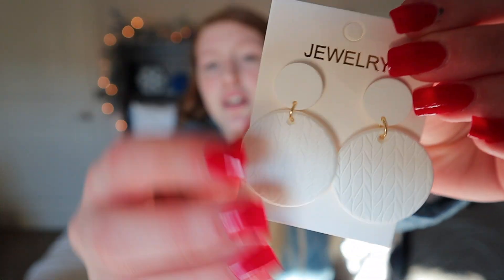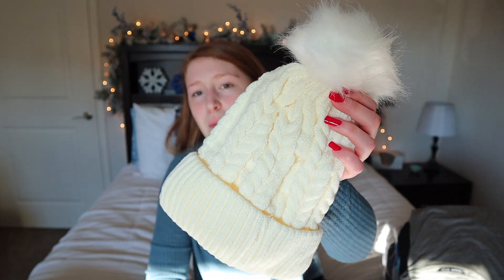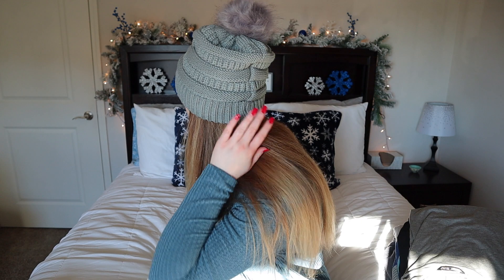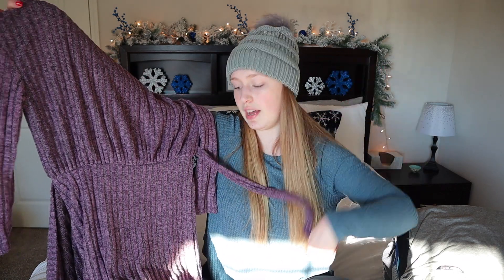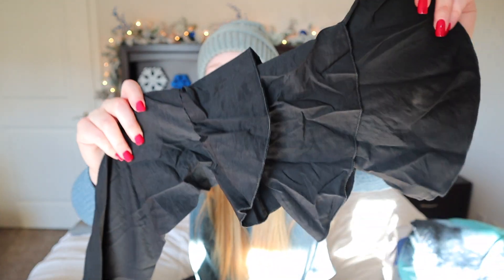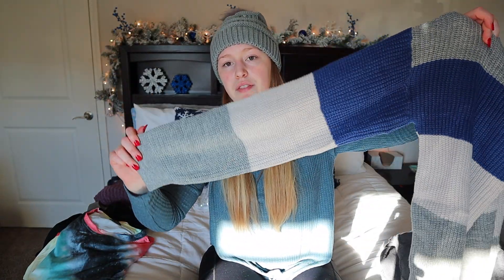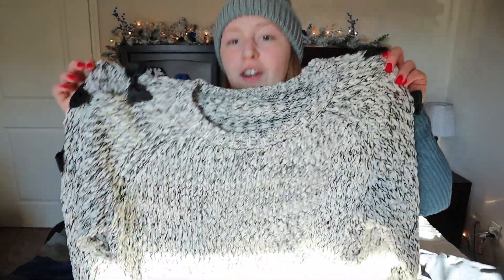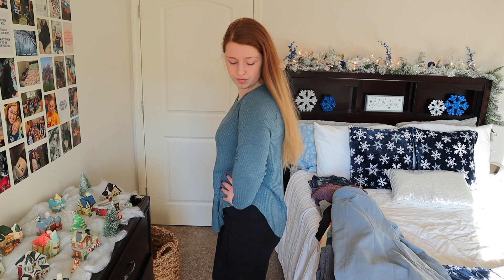HUGE Winter Shein Try On Haul 2022 "Cute And Affordable WITH LINKS"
Today I am sharing a huge winter Shein try on haul! I ordered a bunch of clothing and accessories to share with you all, most of my order was amazing! I hope you enjoyed watching today's video and if you haven't already I would love for you to join my YouTube family by hitting that subscription button down below 💗